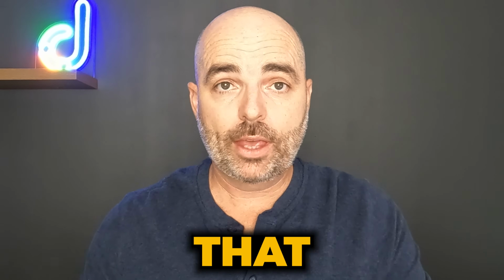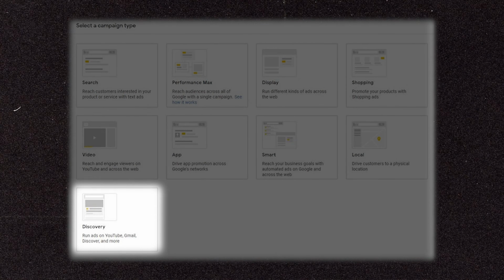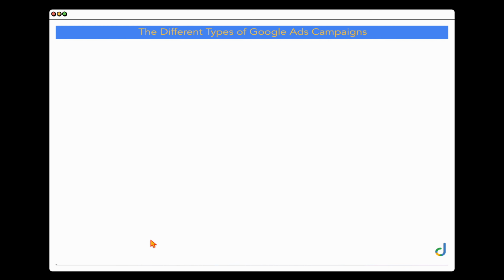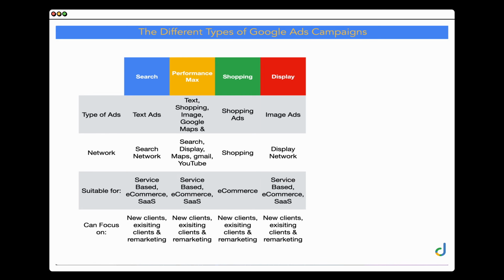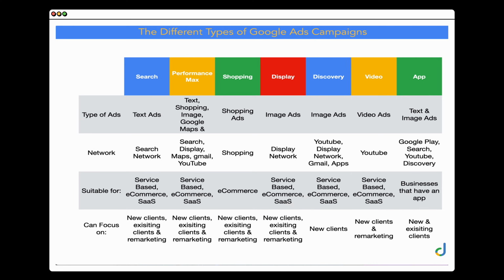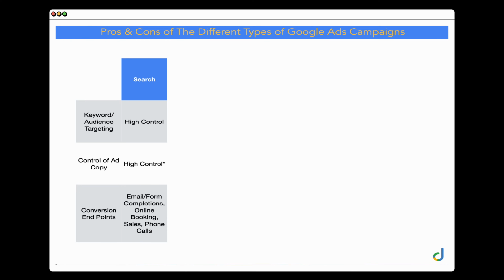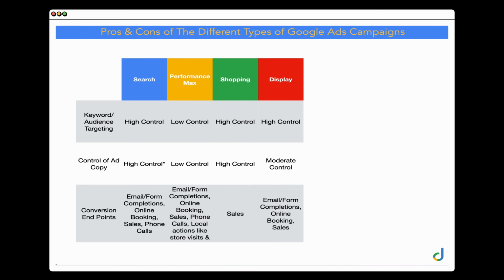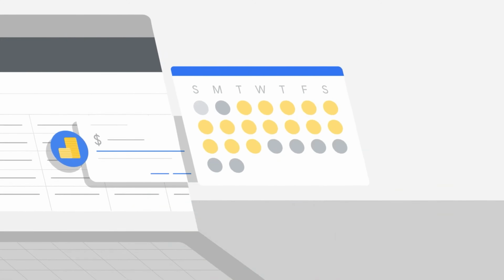Which Google Ads Campaign is BEST For Me?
Choosing the BEST Google Ads campaign for you business is a very important decision that you need to get right. Otherwise you could just be wasting money in Google Ads.

So this is why you need to take the time to plan out what you want Google Ads to achieve for you business before you select which Google Ads campaign you will use.

👉 Want to plan your own WINNING Google Ads Account structure? Use my Free Planner to structure your Google Ads campaign correctly